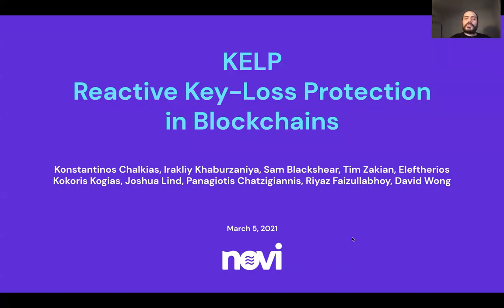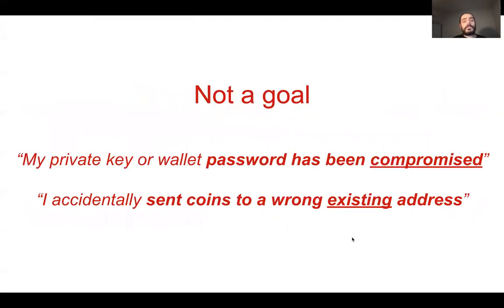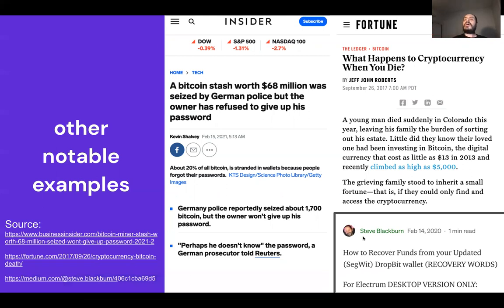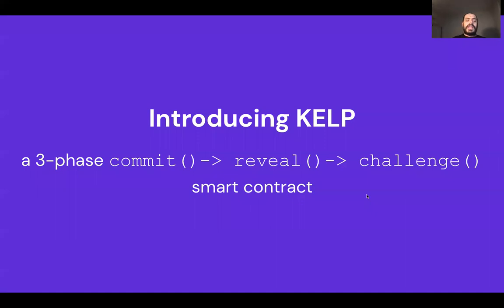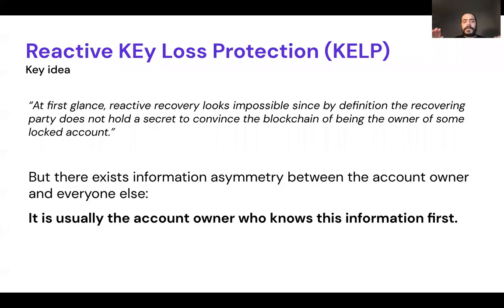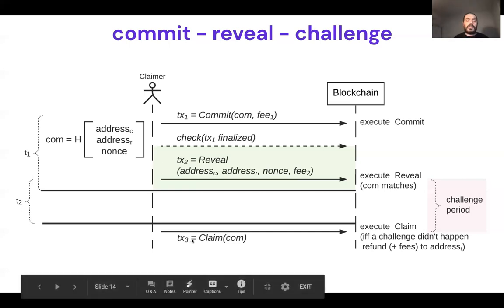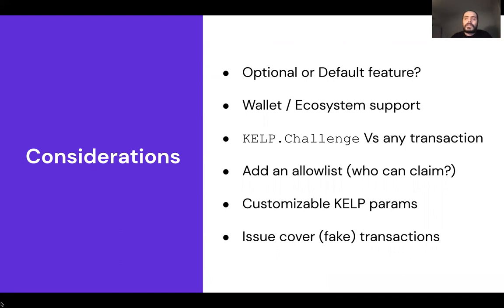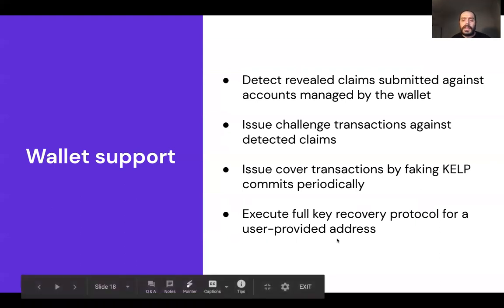Reactive Key-Loss Protection in Blockchains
Talk by Konstantinos Chalkias presented at 5th Workshop on Trusted Smart Contracts